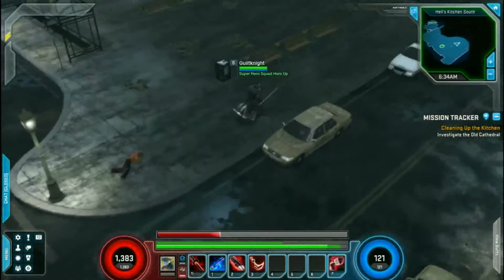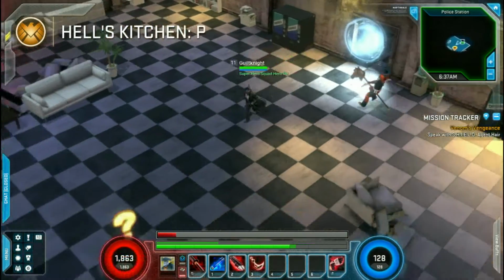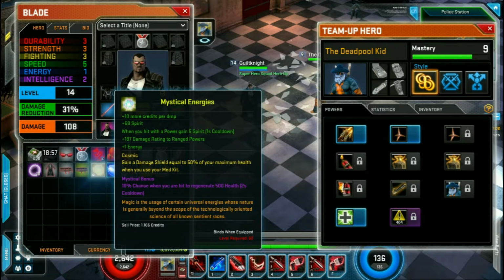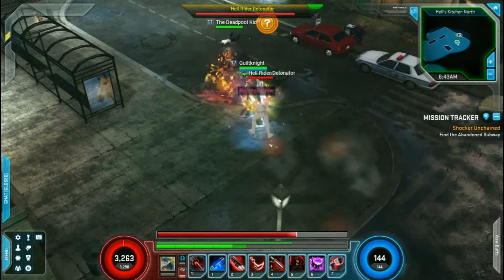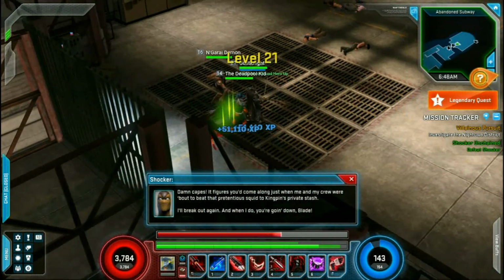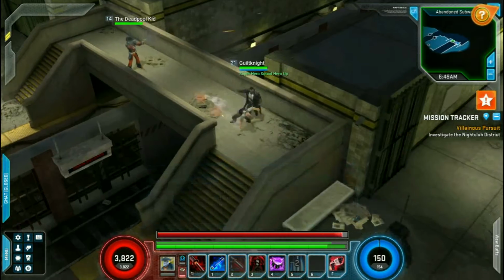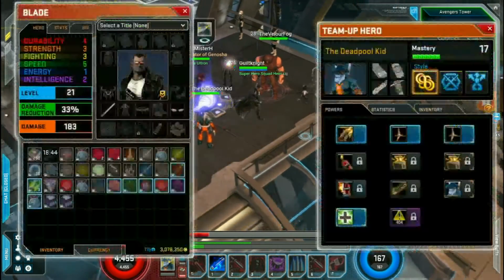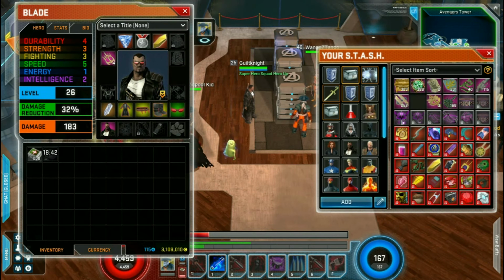Marvel Heroes - Blade Chapter 1: Minding The Kitchen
Blade heads into the Hell's Kitchen to clean up the streets and to capture both Shocker and Doctor Octopus.